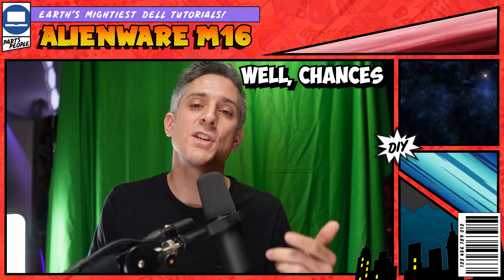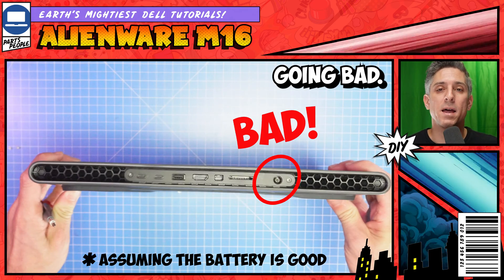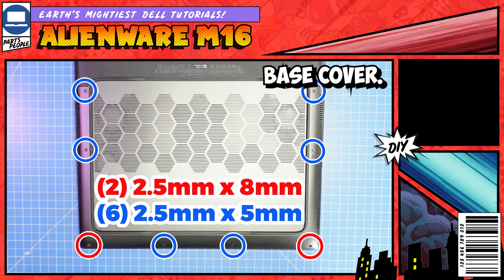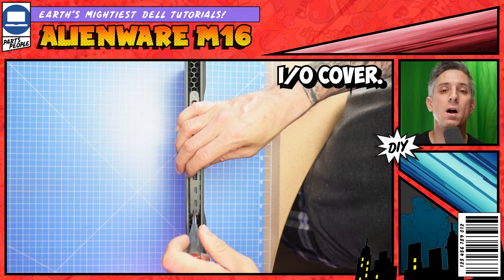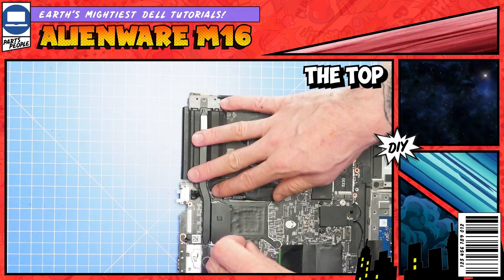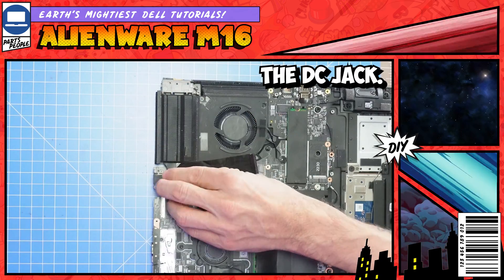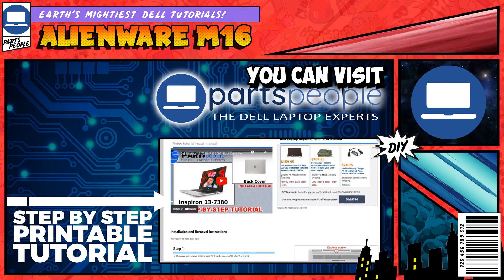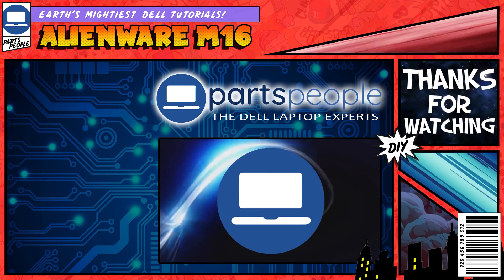How To Fix Your DC Jack Charging Port | Alienware m16 R1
💻SHOP FOR DELL ALIENWARE M16 R1

   / dellpartspeople